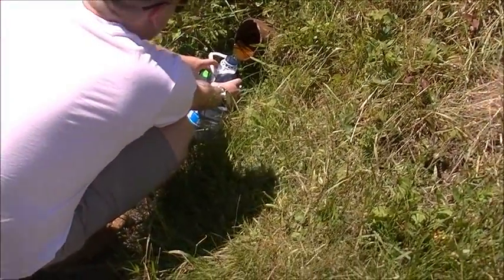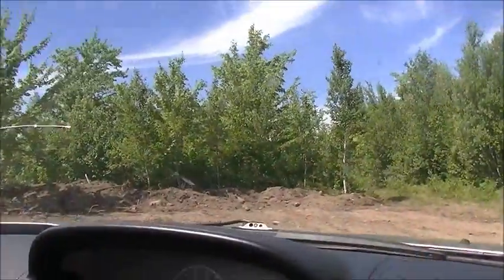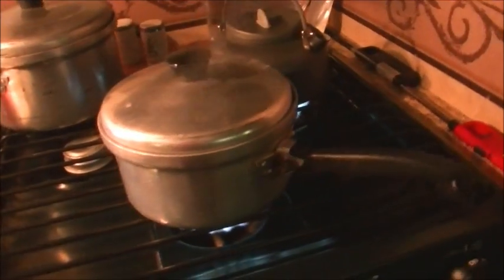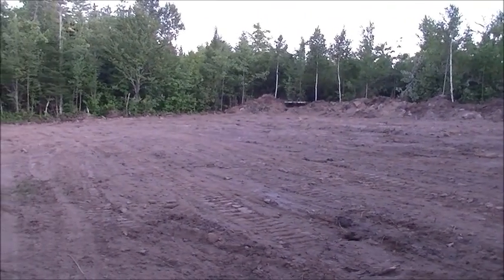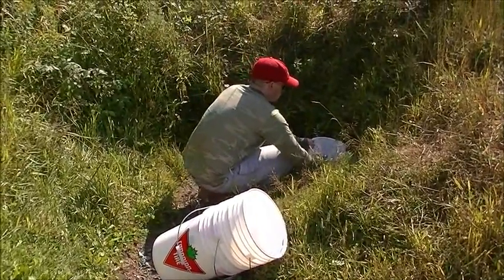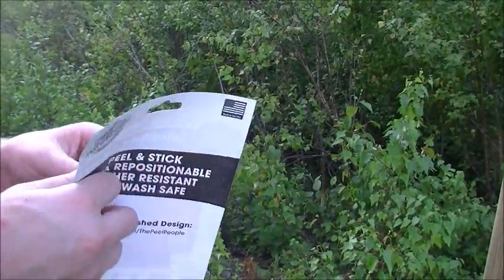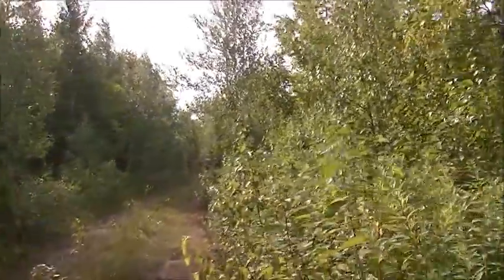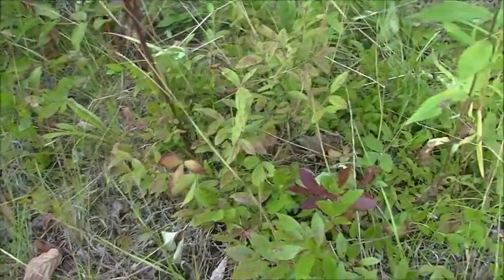I Want To Show You My New Off Grid Home Site - Ep 3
Land cleared for new off grid home we will build ourselves.

Off Grid Homesteading In The Canadian Wilderness.